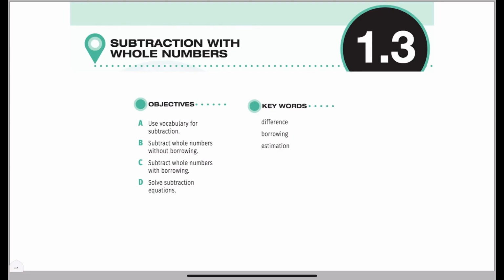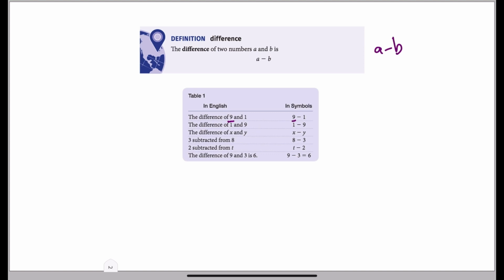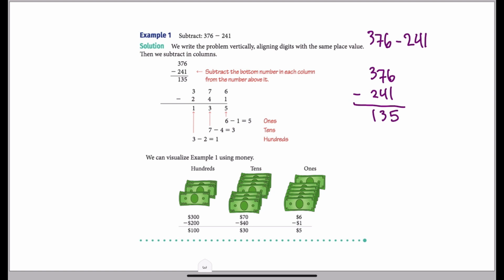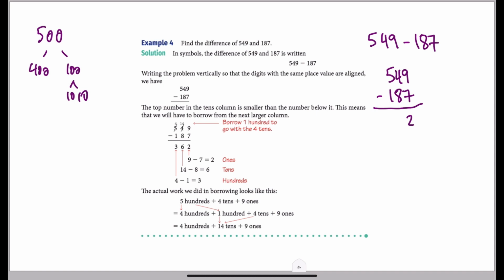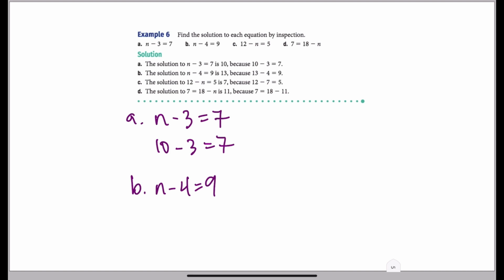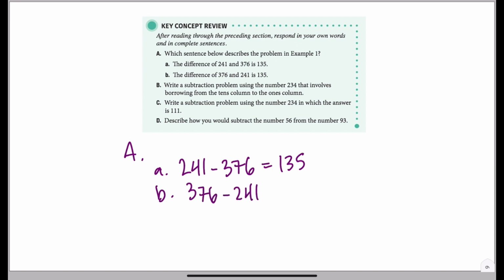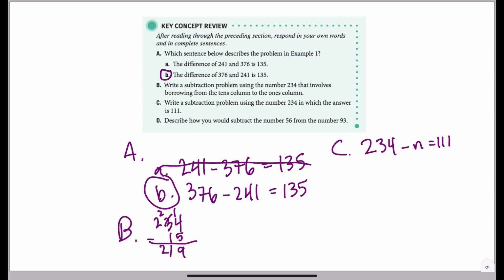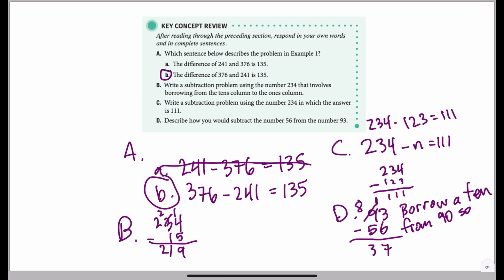MATH 101 Prealgebra 1.3